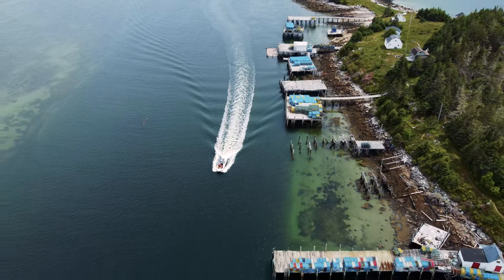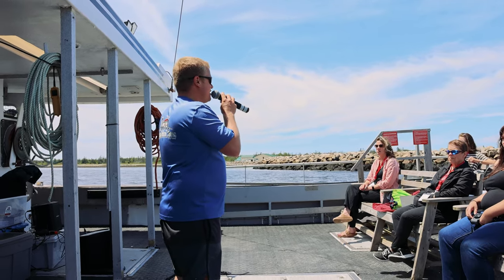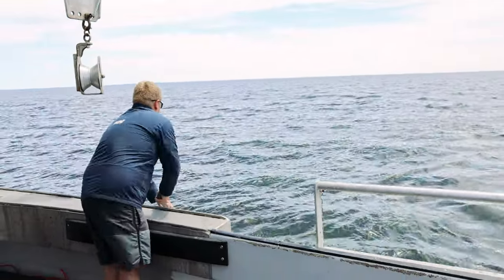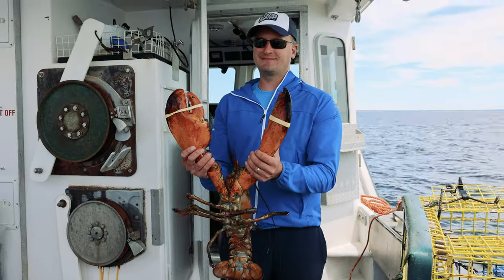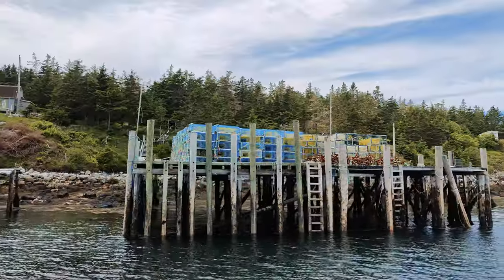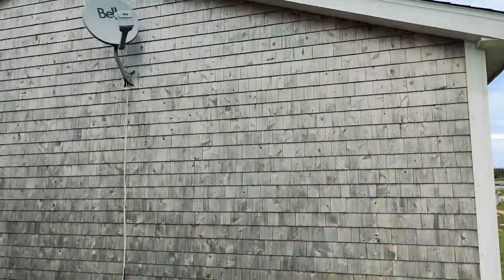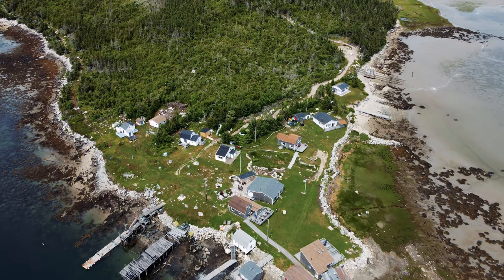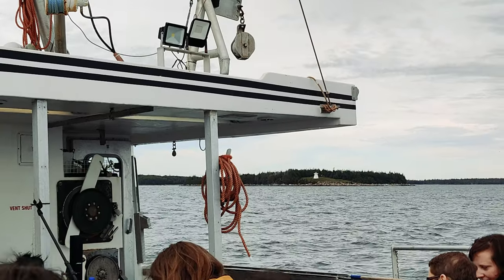Touring the Tusket Islands, the remote fishing village near Wedgeport, Nova Scotia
You have probably never seen anywhere like the Tusket Islands and the remote fishing village off the shores of Wedgeport, Nova Scotia.

Located a short drive from Yarmouth, along the Acadian Shores, you'll head out on the LeBlanc brothers' fishing boat to see how lobster traps are brought in, hear stories of the area, a little history, and enjoy the hospitality of the Tusket Islands.

Thanks to the Travel Media Association of Canada, @VisitYAS, and @NovaScotiaTourism.

0:00 Introduction
0:15 Leaving Wedgeport, Nova Scotia
3:22 Bringing in a lobster trap
4:55 Touring the waters near Tusket Islands
5:36 Arriving at the Tusket Islands
7:00 Seafood chowder & Acadian music
7:43 Exploring the Tusket Islands
10:28 Heading back to Wedgeport
11:32 Final thoughts on the tour